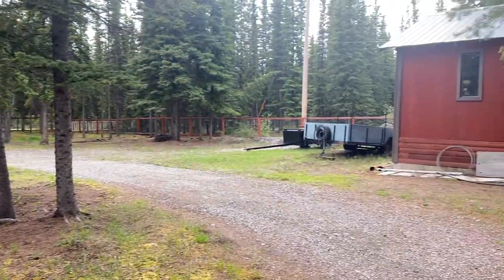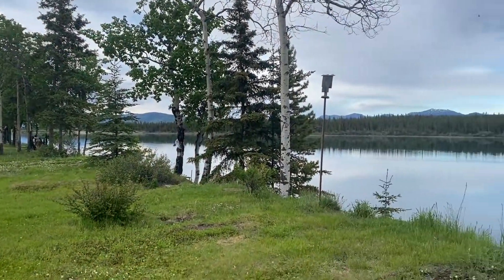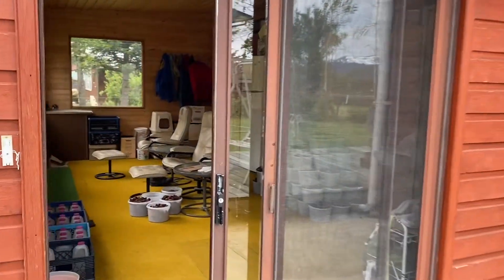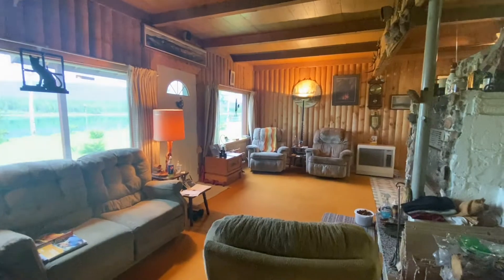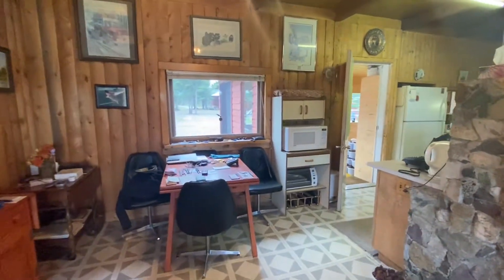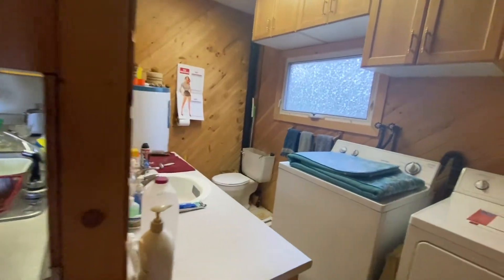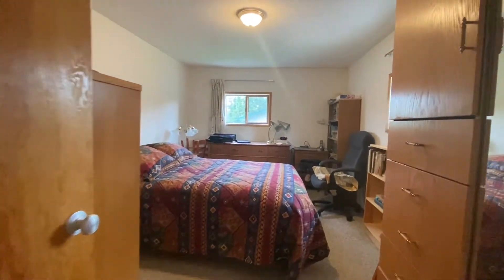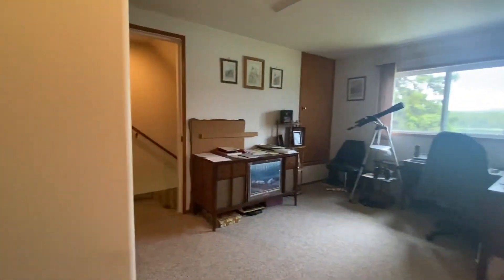Waterfront Yukon Home. 58 Tagish Rd. Tagish Yukon. For Sale.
Waterfront Home! Immaculate 1648 sqft home, 2 🛏 1.5 🛀🏻 on a .78 Acre lot with a 20x40 Shop with a concrete floor. 58 Tagish River Rd $499,900. Cabin Life Awaits! It's awesome💯.

Looking for homes for sale in Whitehorse, Yukon?
I'm Scott Sauer an experienced Re/Max REALTOR® 17 yrs and 650 sales, call/text . I would be glad to answer your questions. I can send you a list of all the homes that would meet your needs and set you up on a home search that will notify you of new listings before they appear on other websites.
Find acreages for sale near Whitehorse and live in the beautiful mountains of the Yukon. Country residential homes.